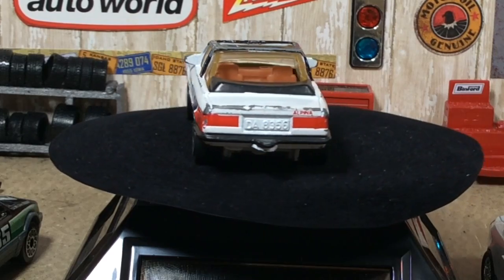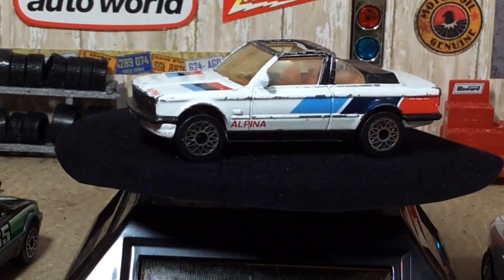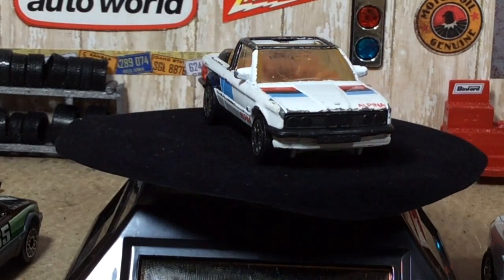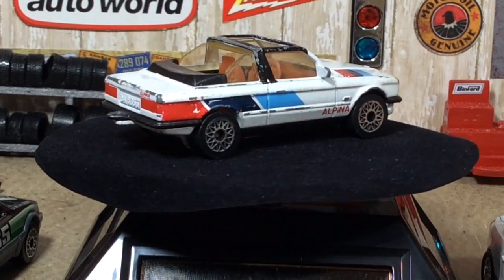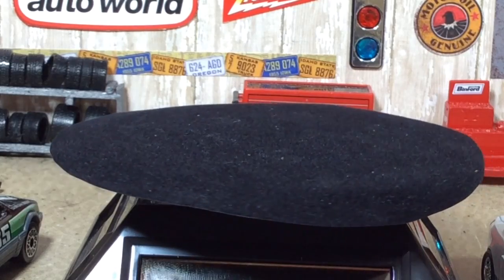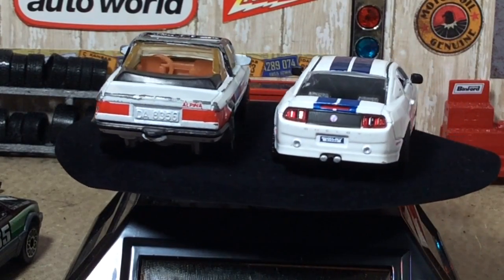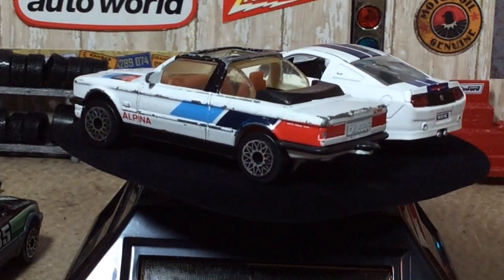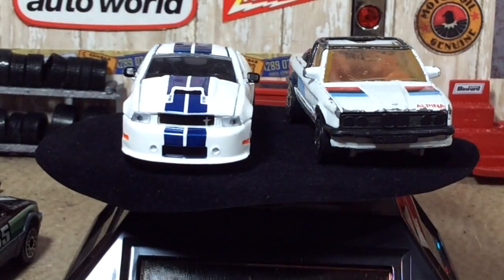Old Matchbox Superfast, Loved and Played With...